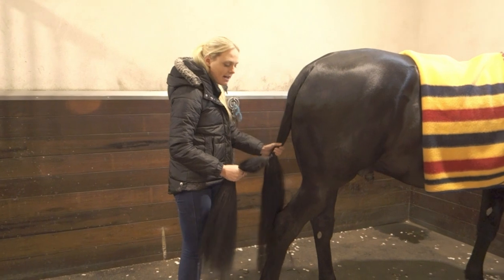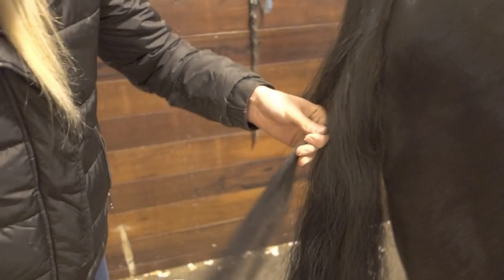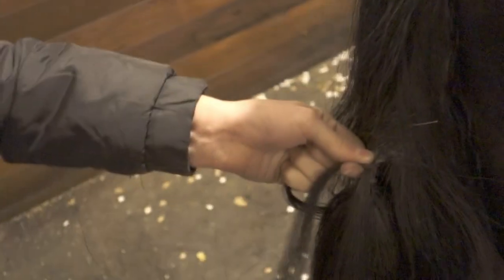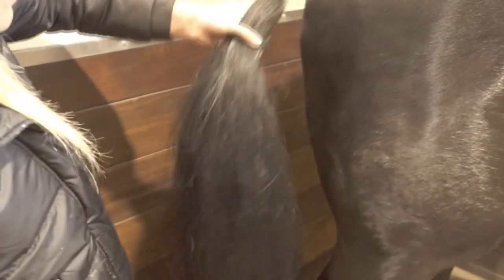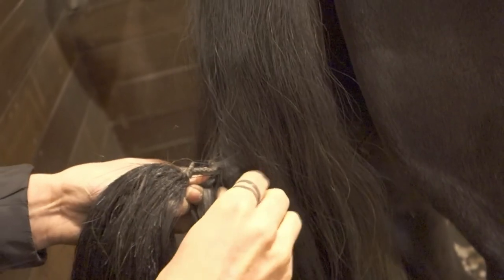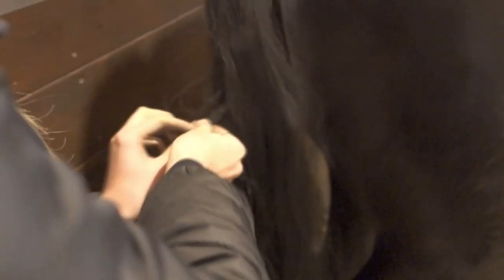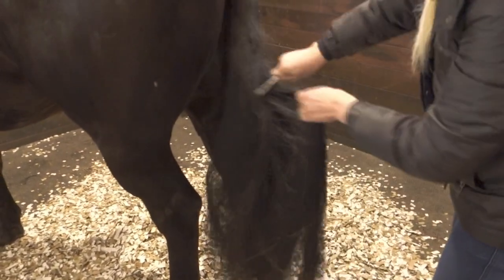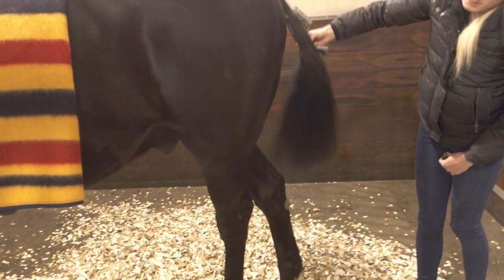How to attach a false tail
Step by step guide to attaching a false tail to your horses tail.